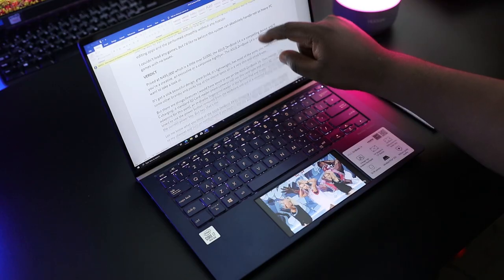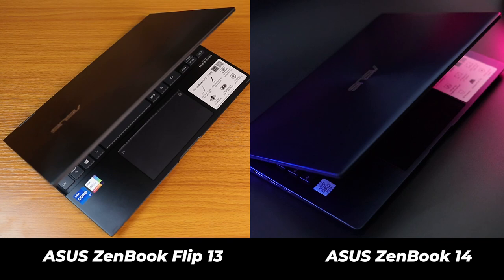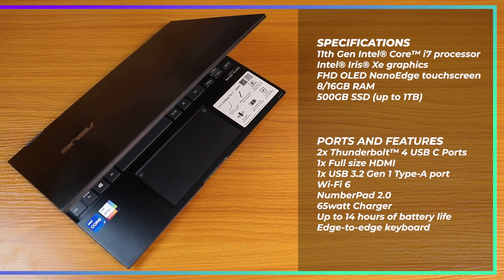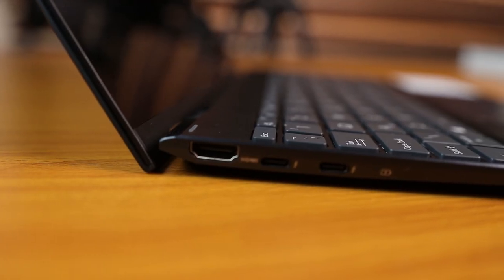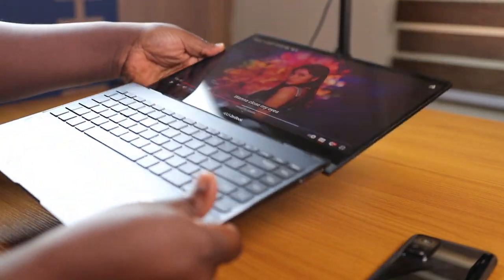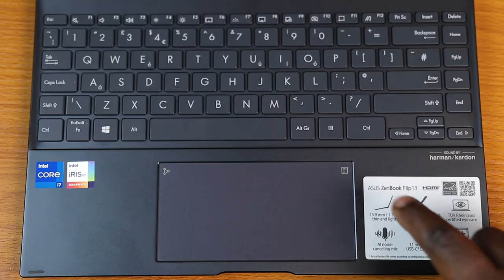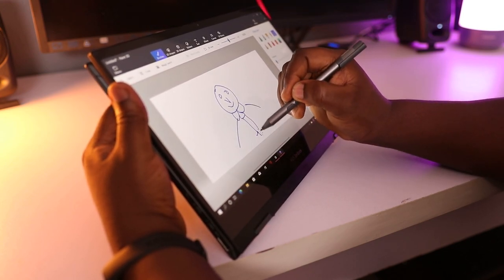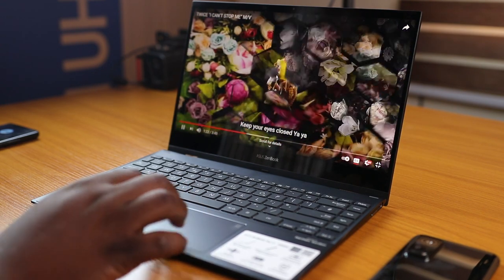ASUS ZenBook Flip 13 (Model UX363AE) - Compact, Yet Powerful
This is the ASUS ZenBook Flip 13 (Model UX363AE) - it's Compact, Yet Powerful. I’ve been using it a little over a week now and I can say this is one compact, small and yet mighty, nifty little power laptop. Let me explain

You see mini laptops used to be slow, bulky and non-impressive but that isn’t the case here. The ASUS ZenBook Flip 13 UX363AE is an elegant laptop from ASUS that spares no chance to impress with it’s no compromise performance and all round Beautiful yet functional and durable form factor.

Price - N598,990 ($1,299)

You can buy from any SPAR Outlet